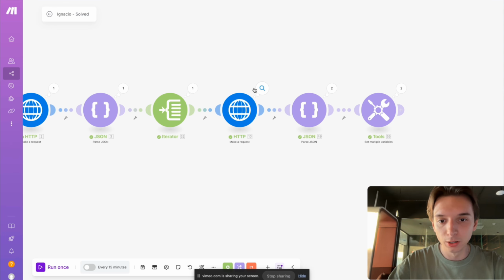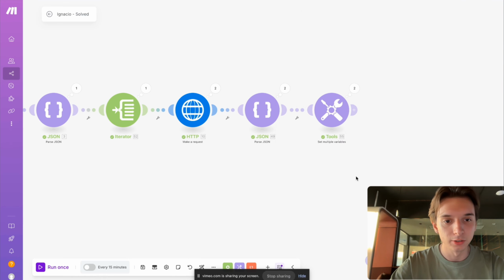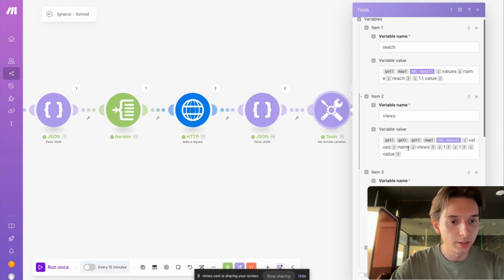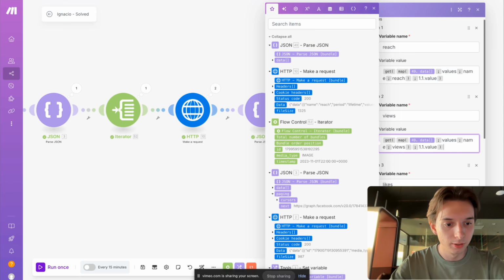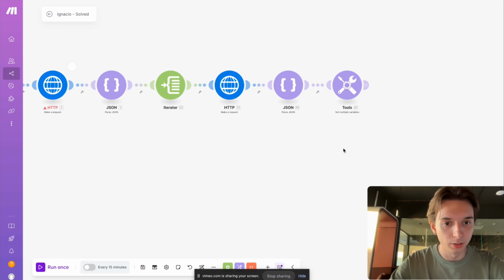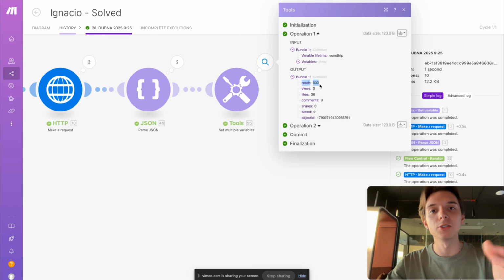Make.com - Get() function update